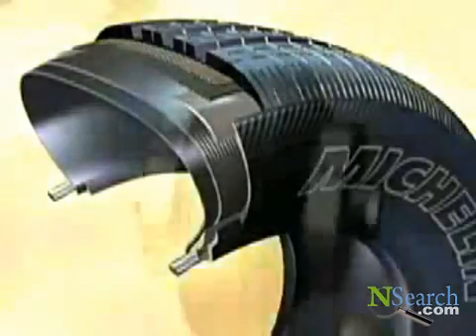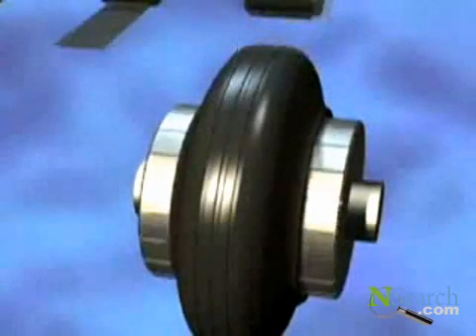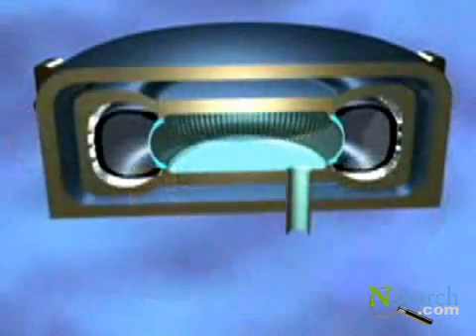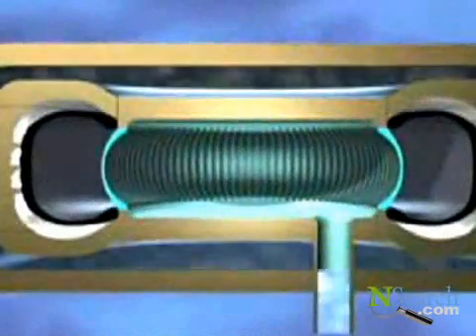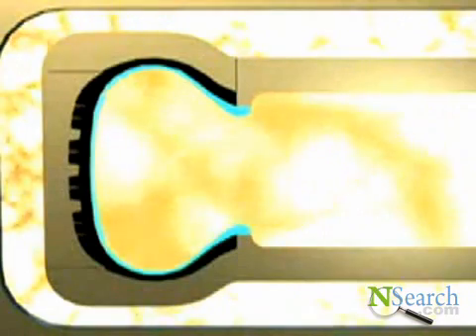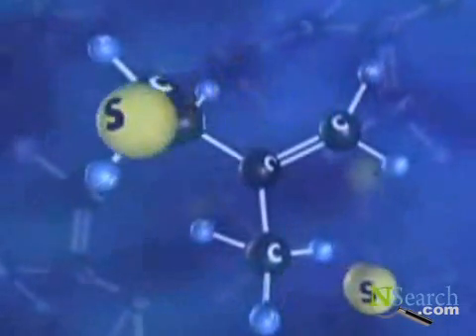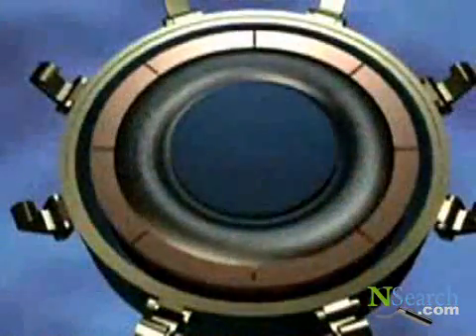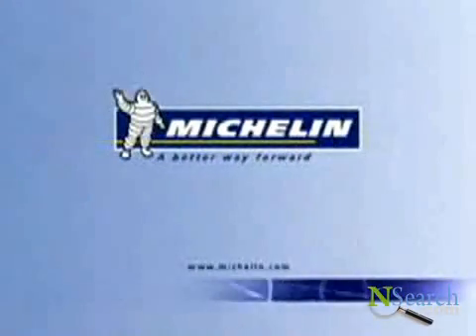How Michelin Tires are Made (4)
Michelin Tires